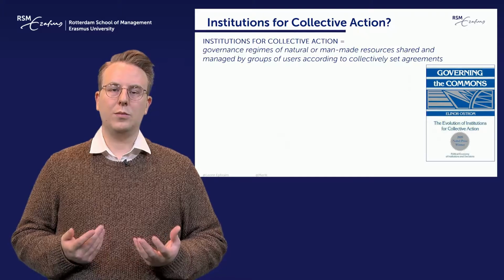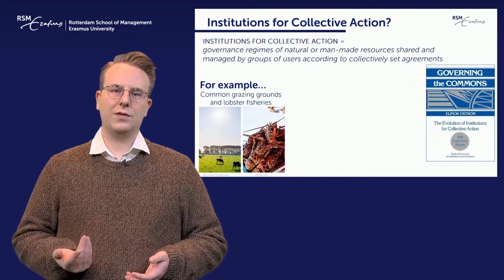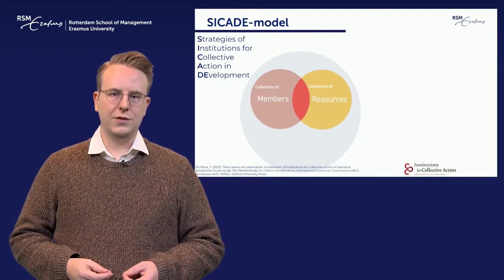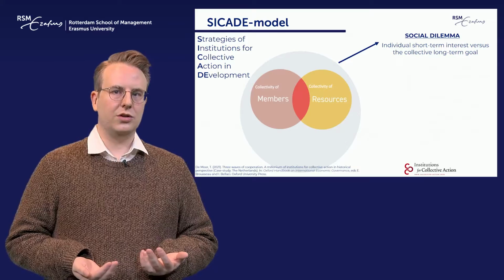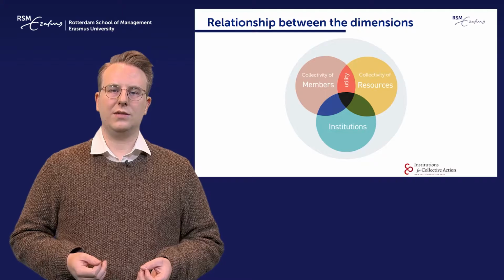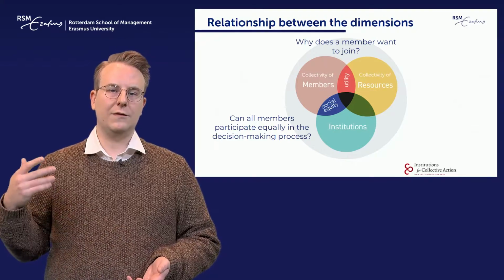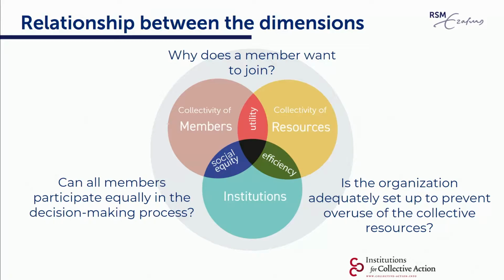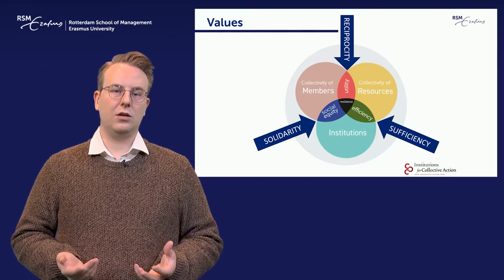The SICADE Model to understand Institutions for Collective Action